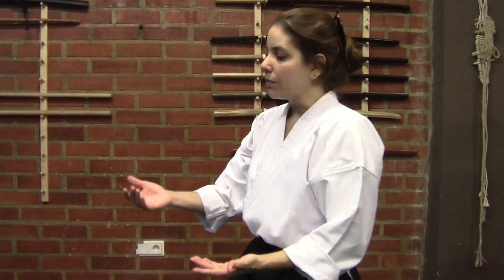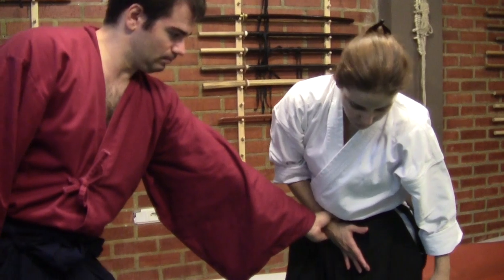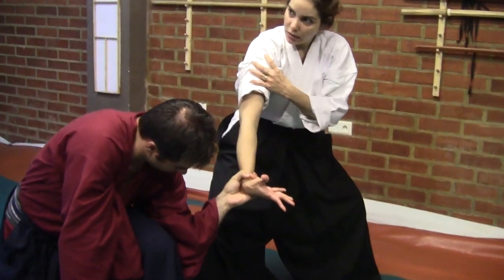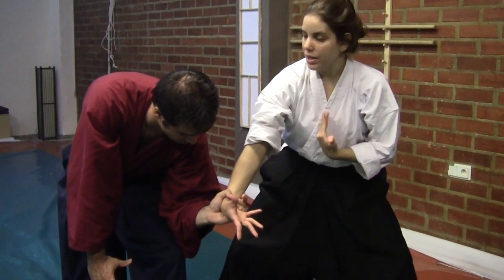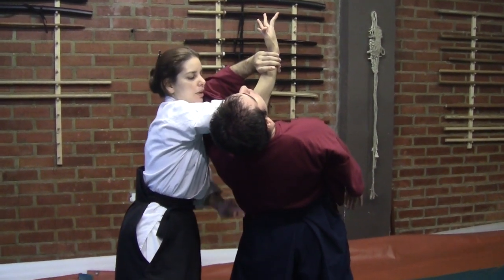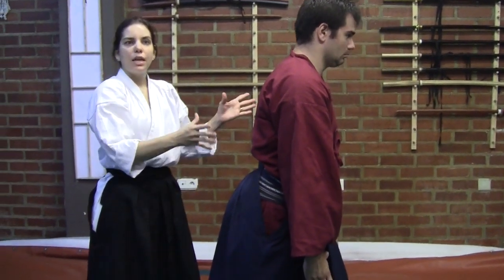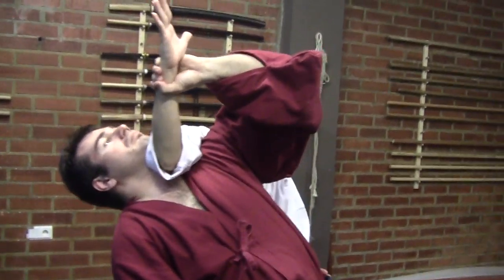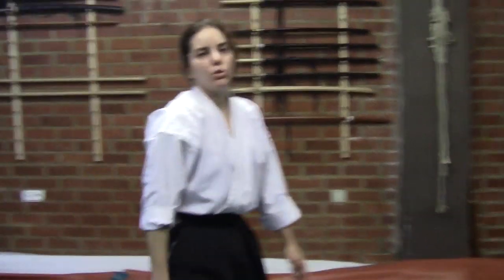Ogawa Ryu Tokubetsu no Jugyou Aikijujutsu Sokumen Nage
Explained by Juliana Galende - in english